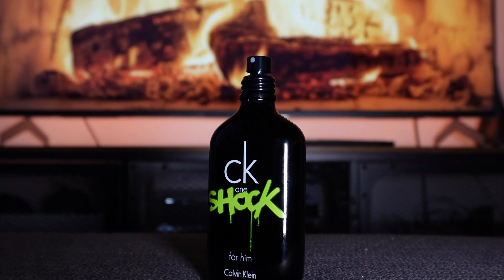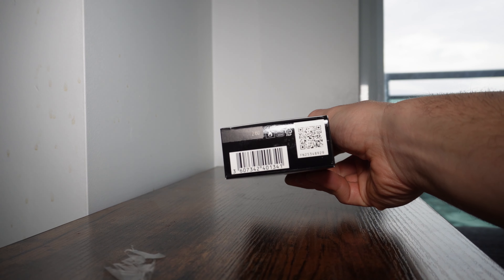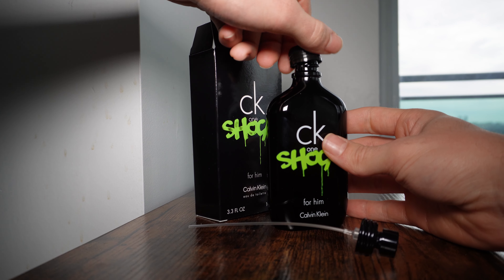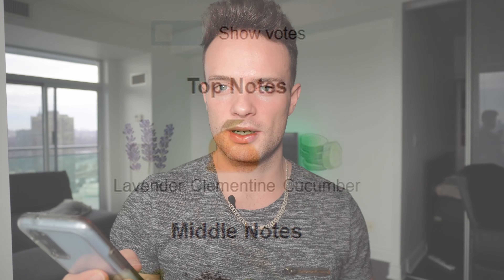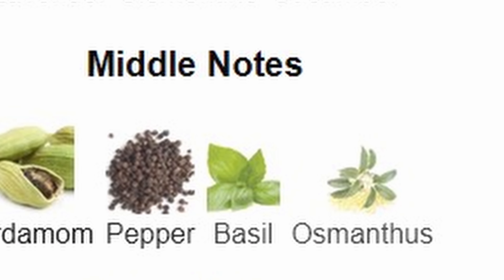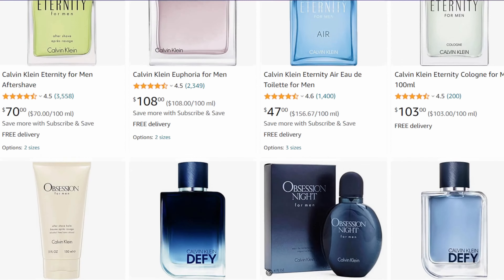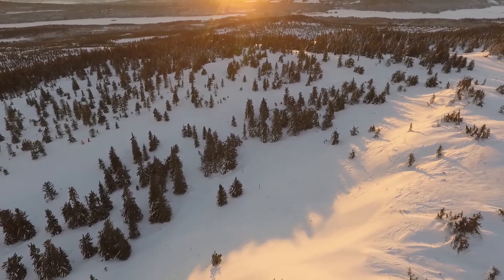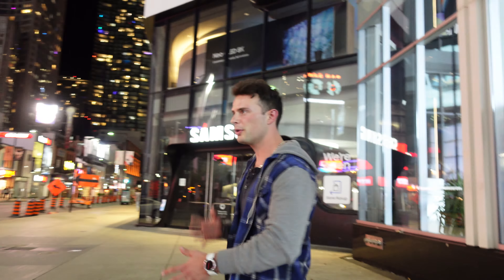CK One Shock Review - Best Cheap Winter Fragrance or Flop?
Should buy and or wear CK One Shock by Calvin Klein in 2023!?